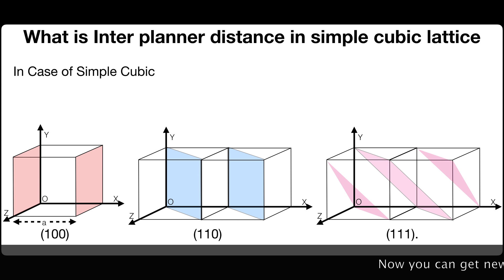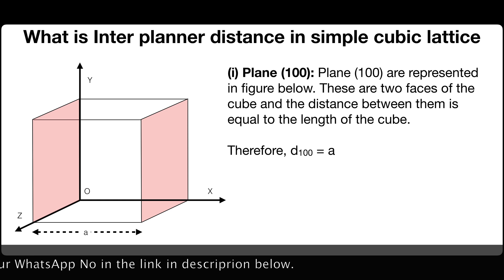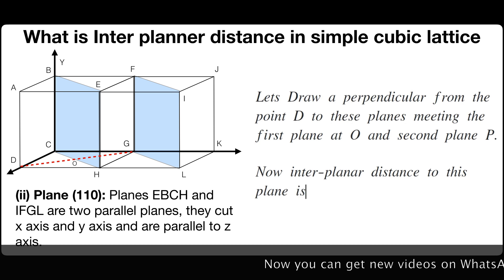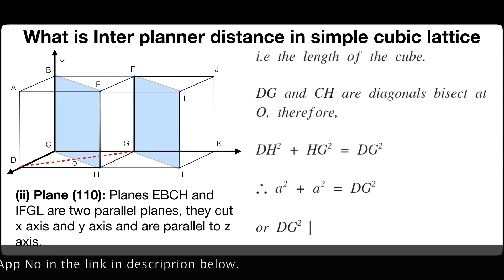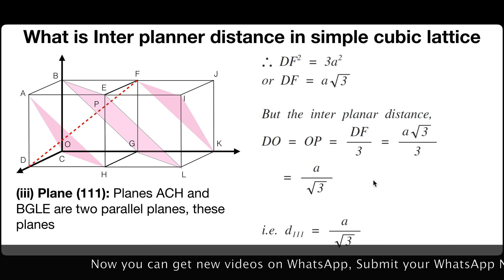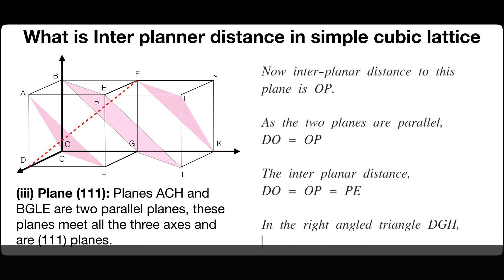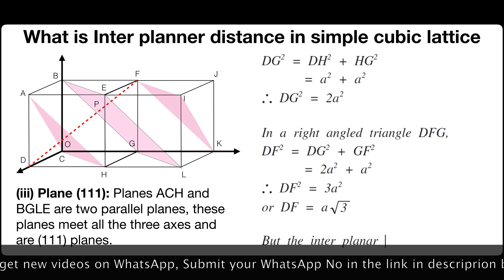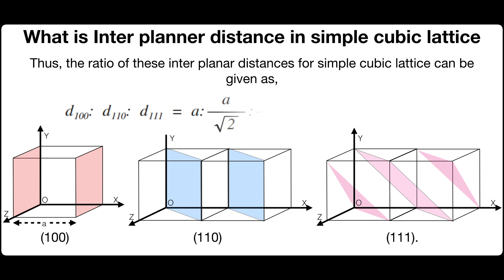What is Inter planner distance in simple cubic lattice | Solid State | Physical Chemistry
In Case of Simple Cubic Lattice there are three different types of planes like (100), (110) and (111).

The inter planner distance is represented by symbol ‘d’.
(i) Plane (100): Plane (100) are represented in figure below. These are two faces of the cube and the distance between them is equal to the length of the cube.
Therefore, d100 = a

(ii) Plane (110): Planes EBCH and IFGL are two parallel planes, they cut x axis and y axis and are parallel to z axis.

(iii) Plane (111): Planes ACH and BGLE are two parallel planes, these planes meet all the three axes and are (111) planes.
Thus, the ratio of these inter planar distances for simple cubic lattice can be given as,